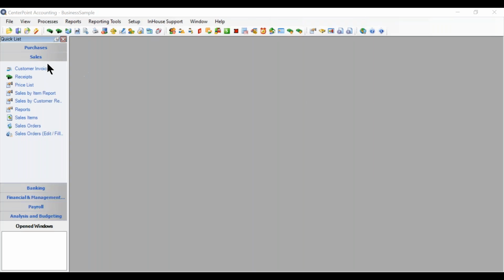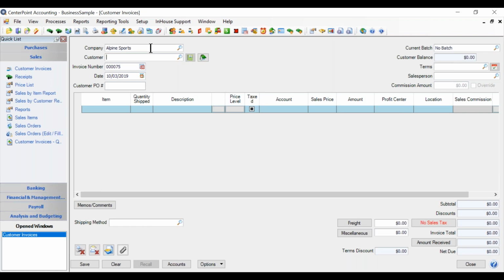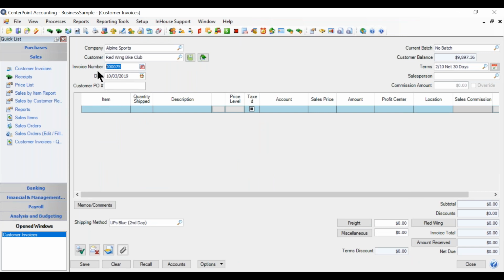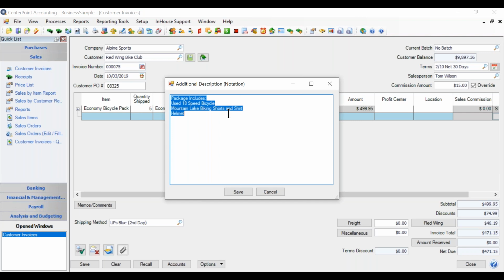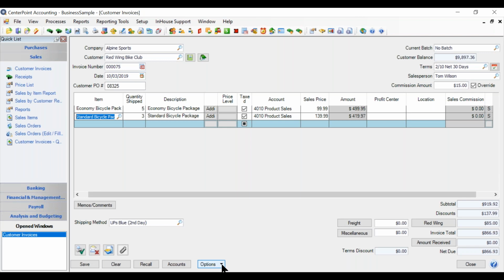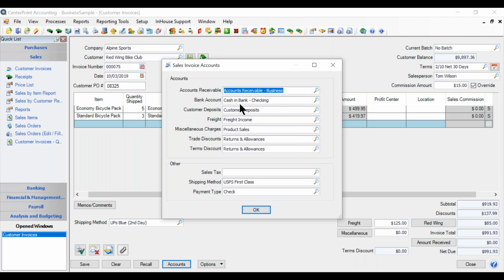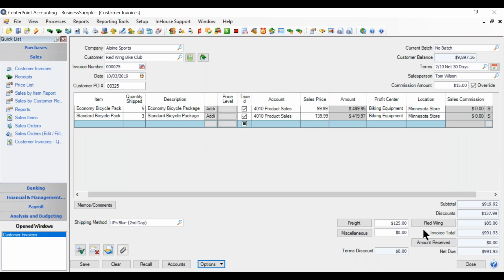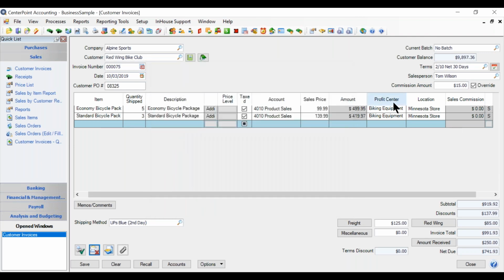How to Quickly Enter a Customer Sales Invoices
Learn how to enter the sale of goods with customer sales invoices using a consolidated entry form. Entering a customer invoice can manage the inventory of products that you sell. Note: For CenterPoint Accounting and CenterPoint Accounting for Agriculture, you must own the add-on Advanced Inventory module In order to sell inventory items.